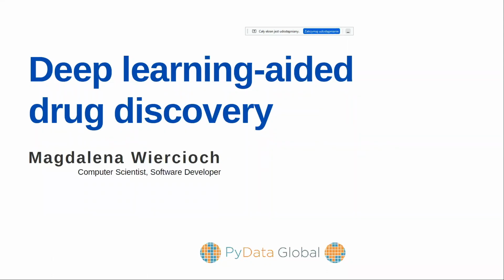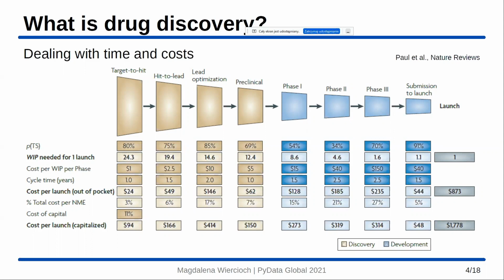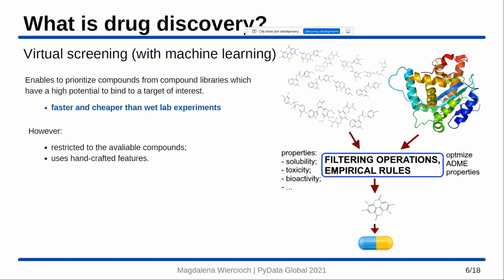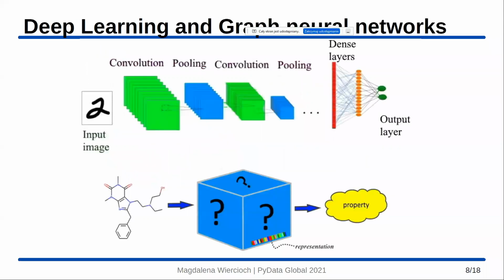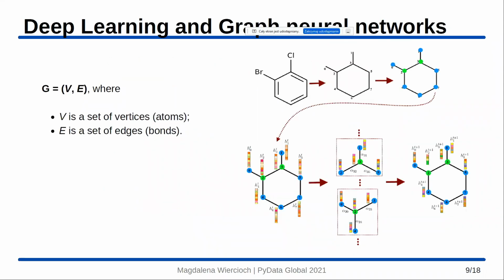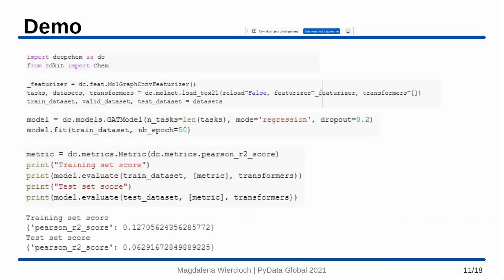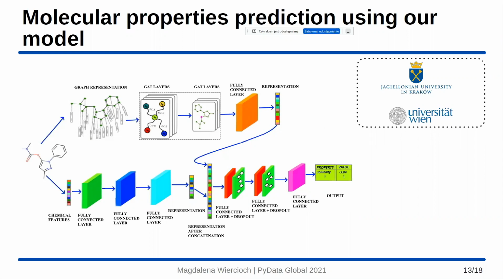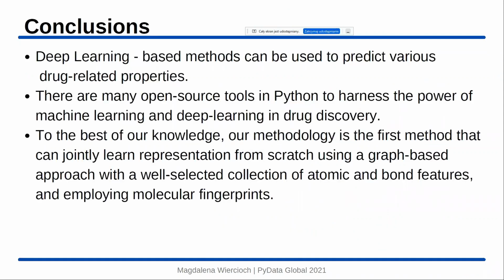Deep Learning-aided Drug Discovery - Magdalena Wiercioch | PyData Global 2021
Deep Learning-aided Drug Discovery
Speaker: Magdalena Wiercioch

Summary
During our presentation we will share the results and experiences connected with implementing state-of-the-art model for cheminformatics process development using deep neural networks.

Description
The accurate prediction of molecular properties is a critical ingredient toward the societal and technological progress since it could speed up much research progress, such as drug designing and substance discovery. Also, it would cause more initiatives towards a personalized medicine. However, complete exploring “chemical universes” that potentially include infinite sets of compounds seems to be computationally intractable. Obviously, researchers and pharmaceutical industries around the world have brought various methodologies to explore the chemical space that can be categorized into two groups, i.e., in silico and in vitro that includes combinatorial libraries, or high throughput screening. In recent years, advances in the development of deep learning models have spawned a mass of promising methods to address the molecular property prediction task. During our presentation we will introduce the related background and share the experiences connected with implementing one of the models that learns and predicts molecular properties on unseen data. Furthermore, we will also provide the results and compare them with the state-of-the-art results from other works.

Magdalena Wiercioch's Bio
My name is Magdalena Wiercioch. I am a software engineer and a machine learning scientist. In particular, I am interested in:

developing & applying machine learning techniques to enhance drug discovery;
understanding the process of natural language learning, including embedding spaces and how they relate to language concepts;
explainable ML to extract human-understandable insights from any machine learning model behavior.

00:00 Welcome!
00:10 Help us add time stamps or captions to this video! See the description for details.